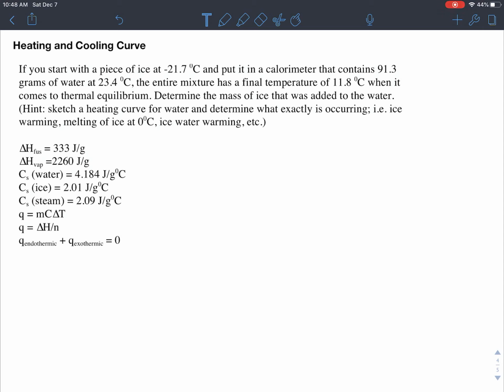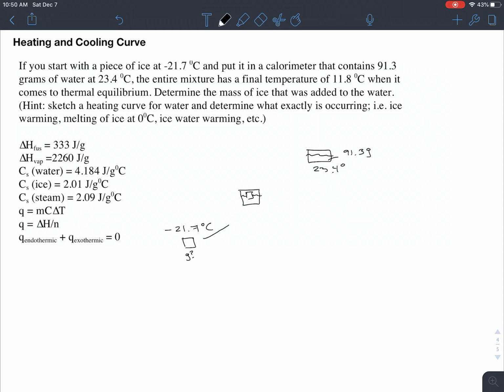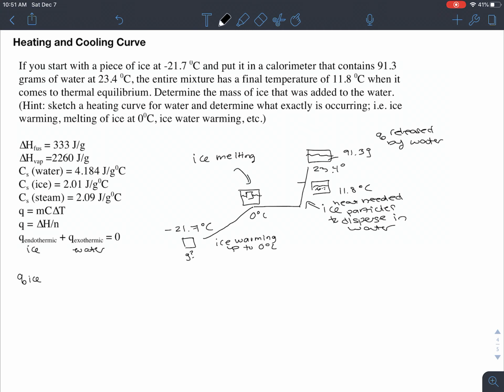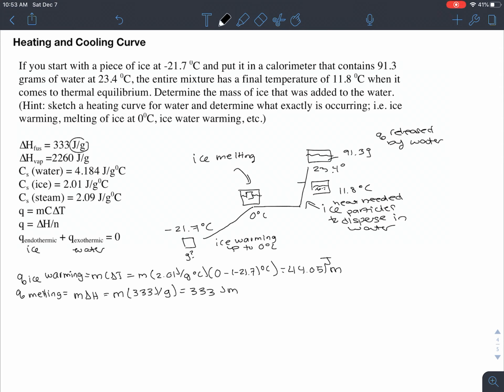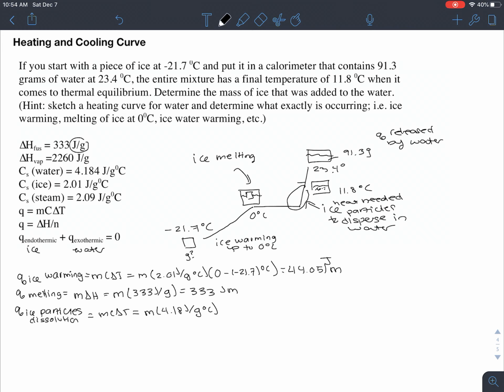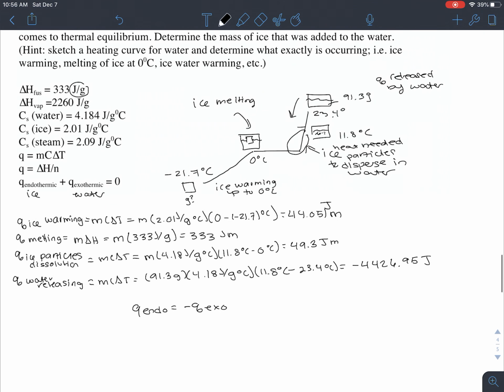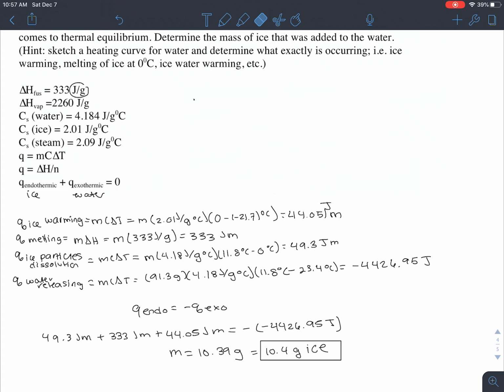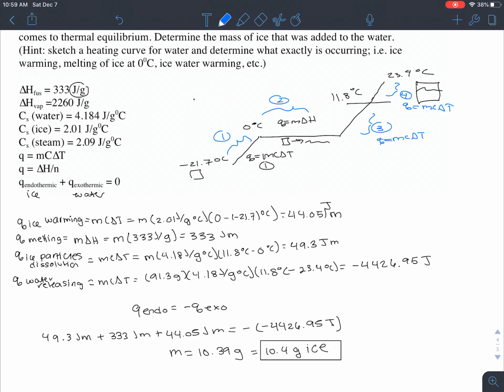Heating and Cooling